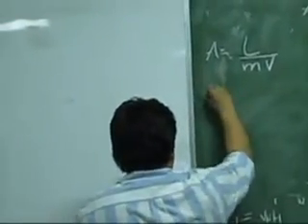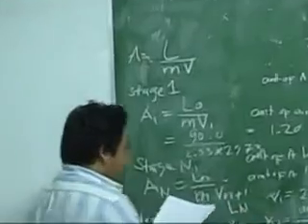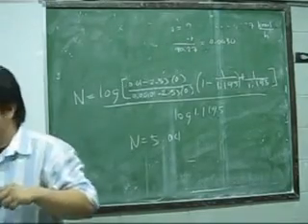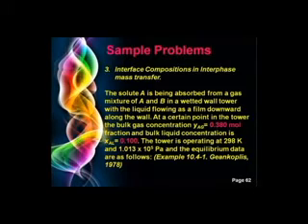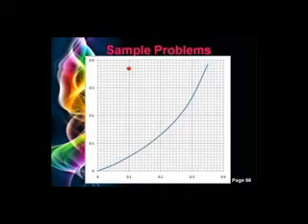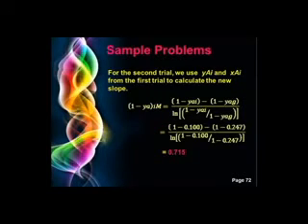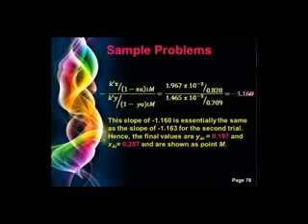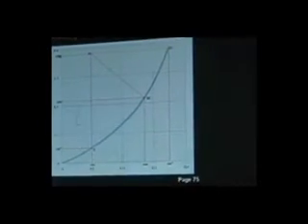ChE 154 Y GAS ABSORPTION (Molecular Level) Final Video Part 4 of 4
GAS ABSORPTION (Molecular Level) Part 4 of 4: Group Reporting in ChE 154 (Transfer Operations II) Department of Chemical Engineering, University of the Philippines Los Banos

This video includes principles, discussion, industrial applications and some problem solving on the said topic

by Group General Dan and SUTC Majors Section Y